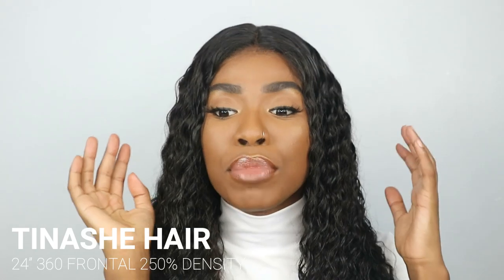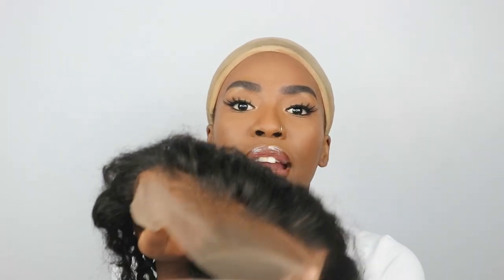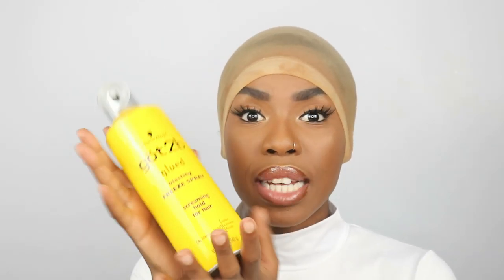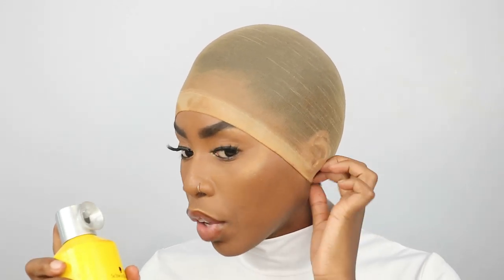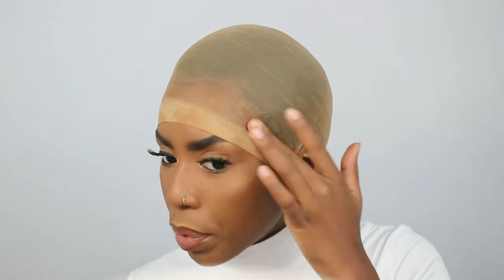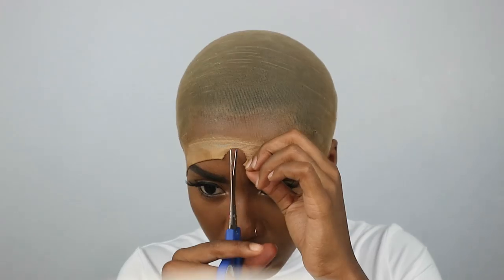HERE WE GO AGAIN :) BALD CAP METHOD ROUND 2 FT. TINASHE HAIR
*OPEN ME*

PRODUCTS MENTIONED

❤ Hair details: Brazilian deep wave 360 lace front wig 24” 250% density

FAQ

Age: 21
Camera: Canon 600D & Canon EOS M10
Editing Software: Wondershare Filmora
Lighting: 18" Ringlight & Natural Lighting